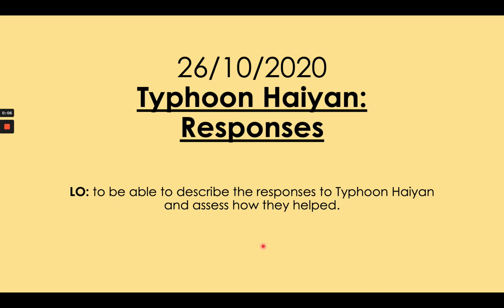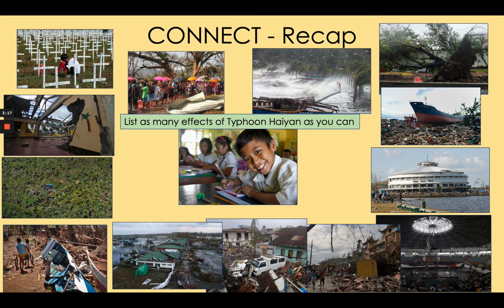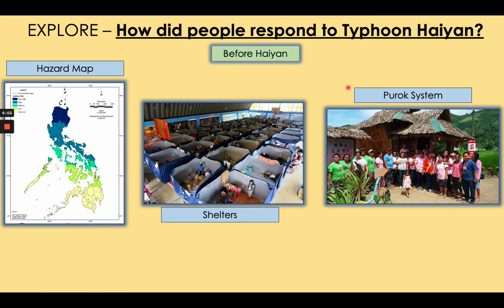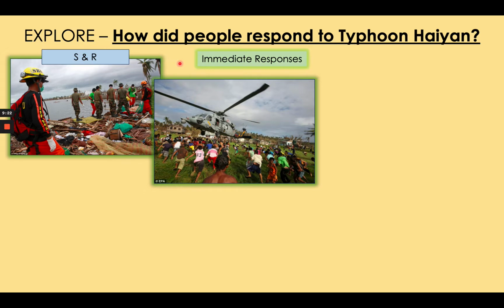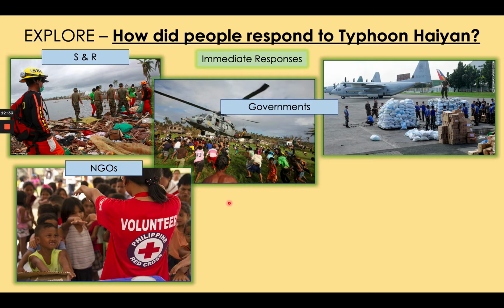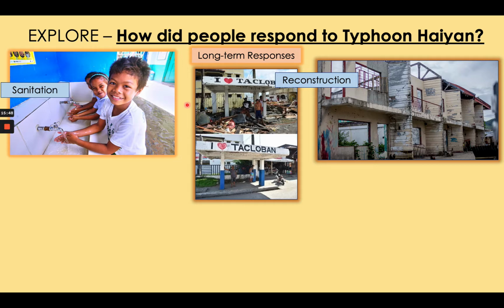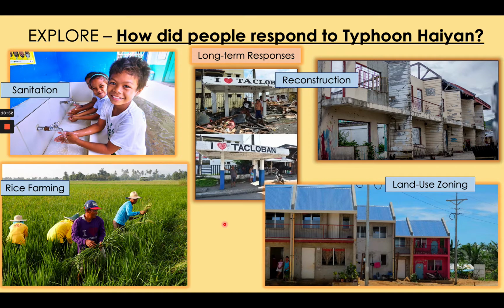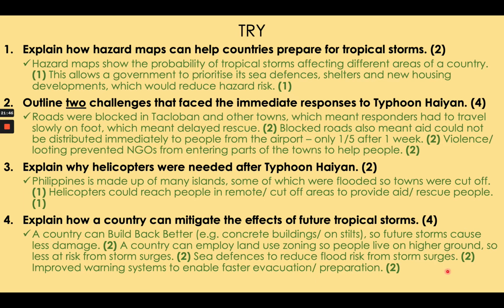GCSE Natural Hazards 16: Typhoon Haiyan Responses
GCSE AQA.
Explores the national and international responses to Typhoon Haiyan and assesses how effective they were in helping people.